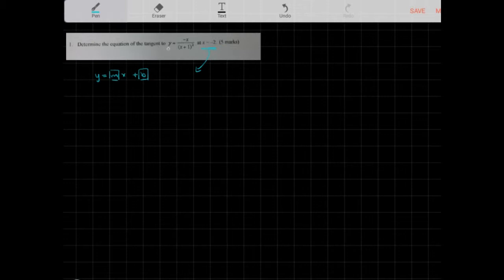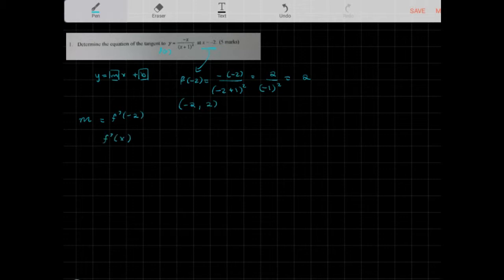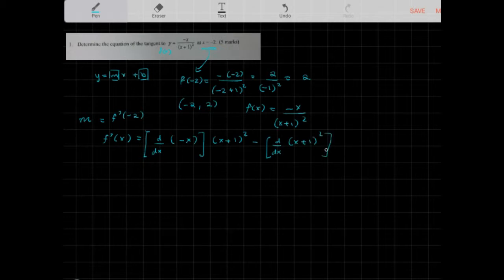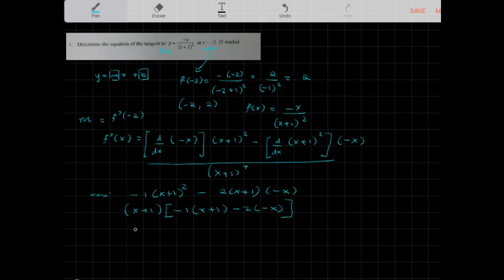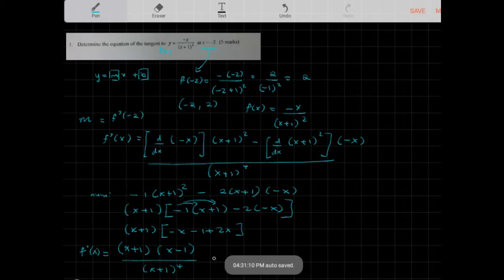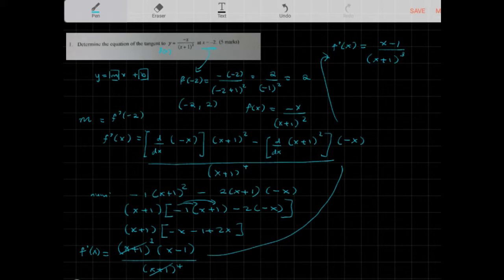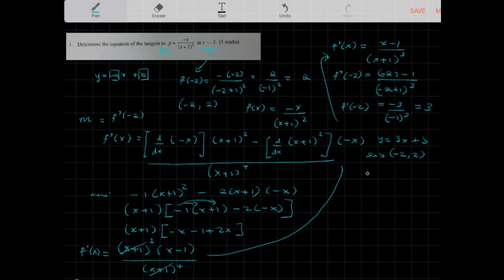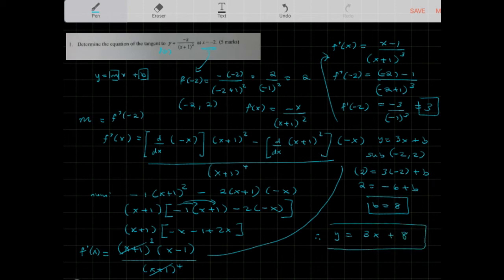Section 2.4 - The Quotient Rule Ex.3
Sub section 2.4 - Quotient Rule of Differentiation
Example 3

Description: Determining the equation of a tangent by utilizing the quotient rule.